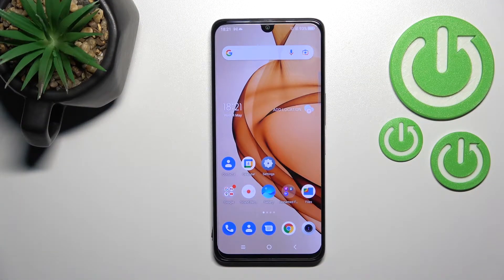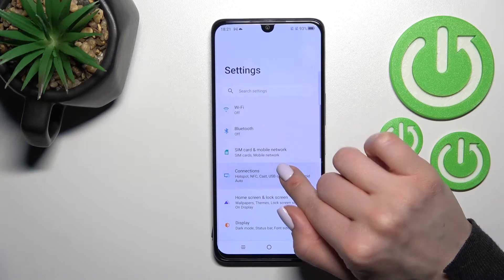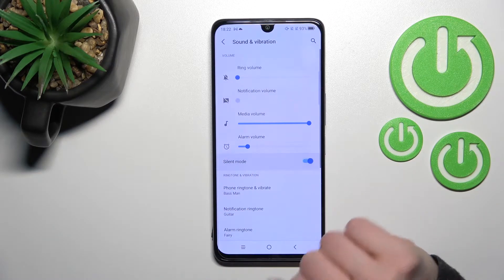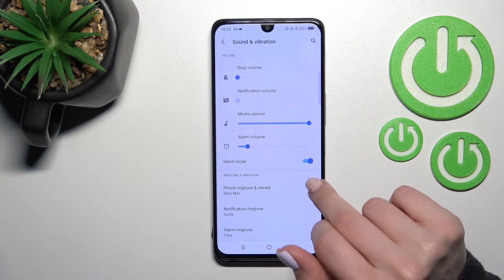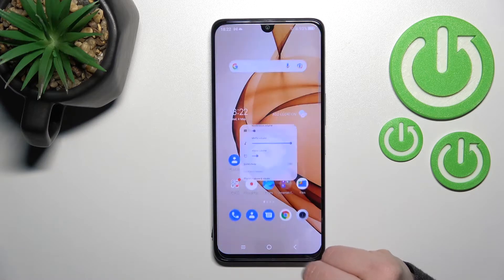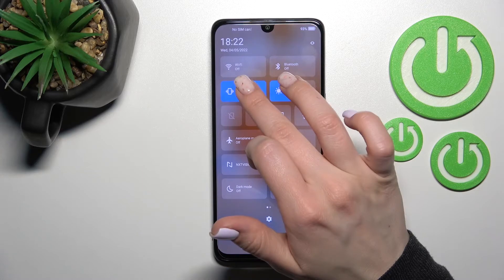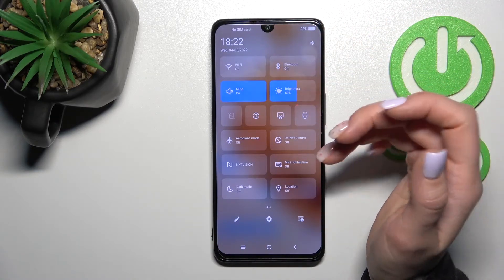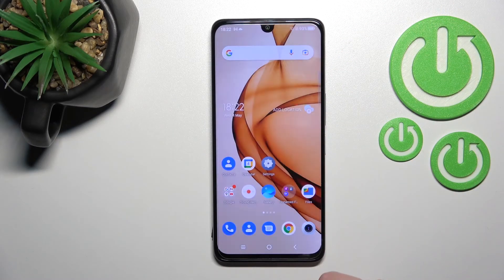How Turn On Silent Mode on TCL 30 | Block Sounds & Vibrations on TCL 30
Not really sure how to turn on/off silent mode on TCL 30? Are you looking for a way to block sounds and vibrations on TCL 30? We are coming with the tutorial, where we show you how to manage silent preferences on TCL 30. If you want to mute sounds and block vibrations on the presented model of TCL, check out the enclosed tutorial and use silent mode on TCL 30 successfully. Let’s follow the uploaded tutorial and activate silent mode on TCL 30. Visit our HardReset.info YT channel and discover many useful tutorials for TCL 30.

How to turn on silent mode on TCL 30? How to turn off silent mode on TCL 30? How to block sounds on TCL 30? How to activate silent mode on TCL 30? How to use silent mode on TCL 30? How to mute sounds on TCL 30? How to block vibration on TCL 30?